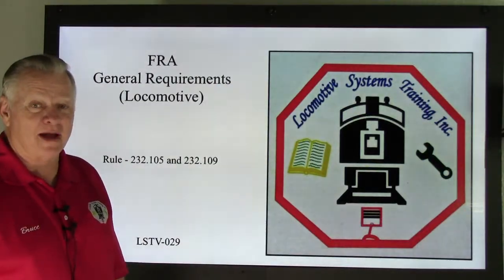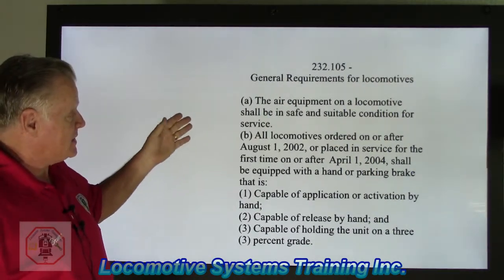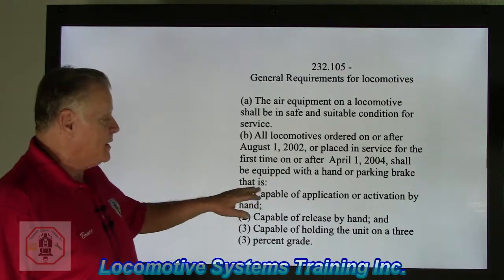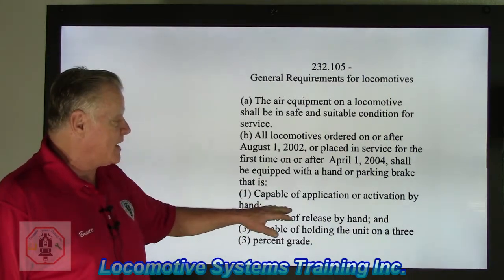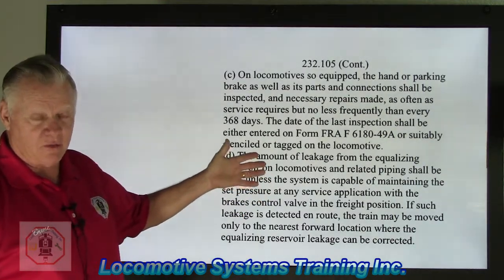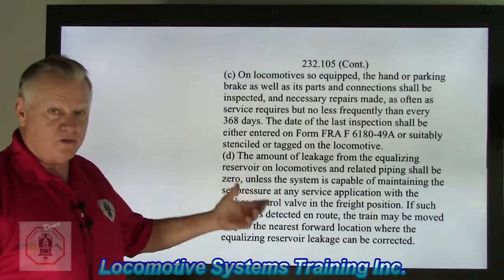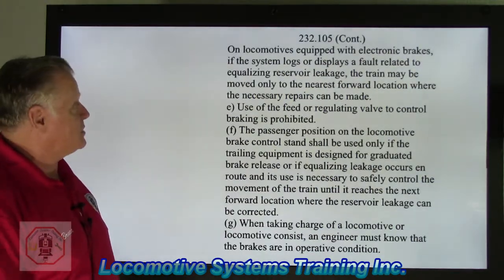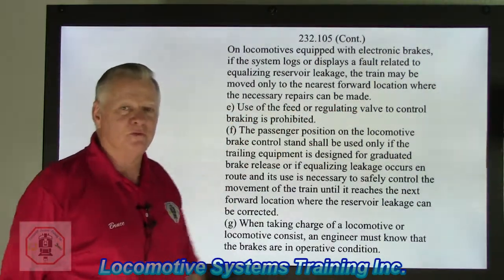LSTV-029 FRA General requirements (Locomotive)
In this week's video we go over some of the basic rules regarding air brake systems on locomotives. Specifically about making sure the brake system is in service and fully operational.